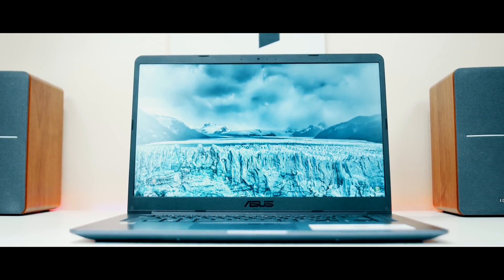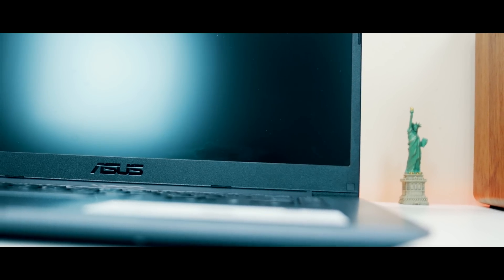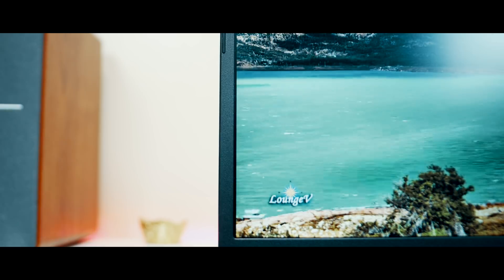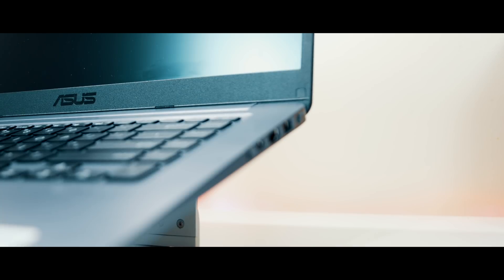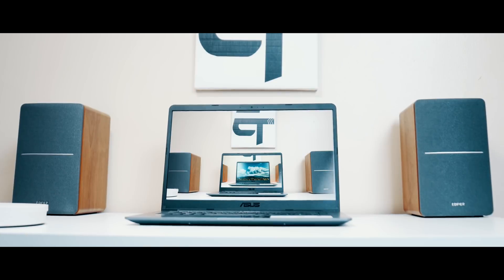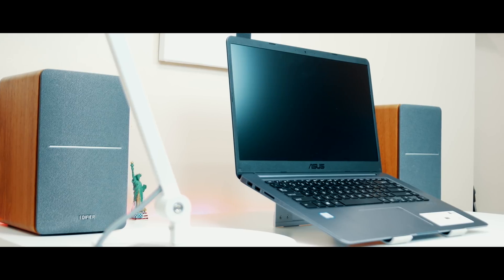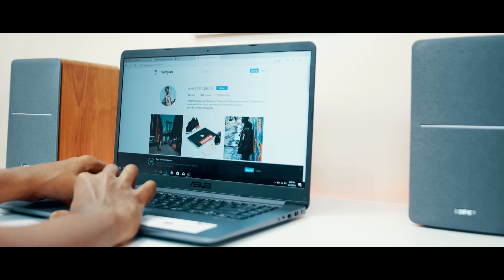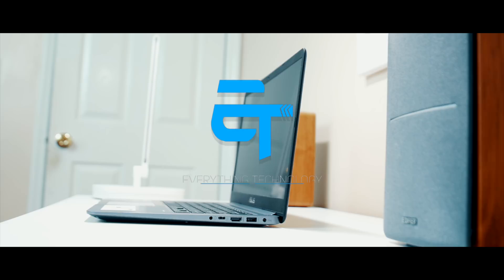Best BUDGET Video Editing Laptop? (2018) - Asus VivoBook F510UA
After using the Asus VivoBook F510UA for almost a month, I can confidently recommend it to somebody who's on a budget and is looking for a wonderful video editing laptop.

🎥CAMERA GEAR I USE
Budget Video Editing Laptop